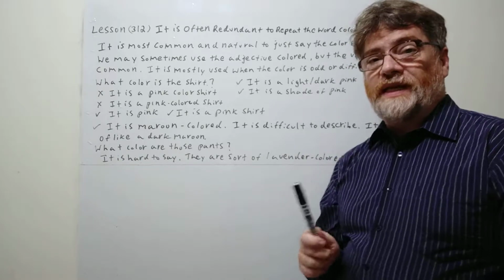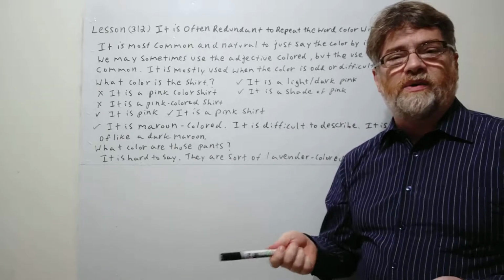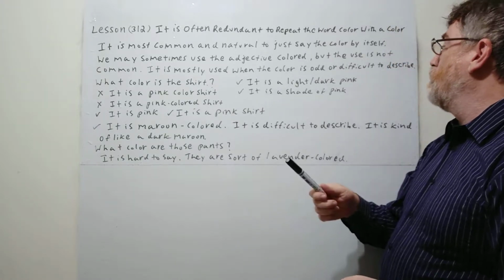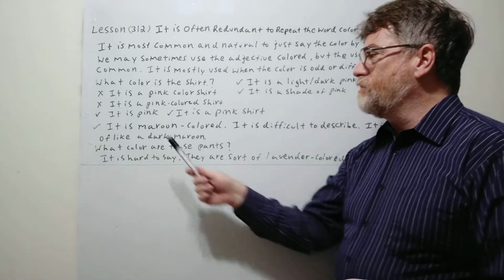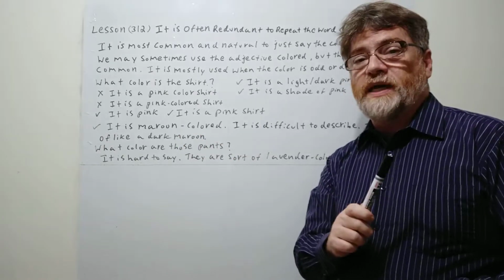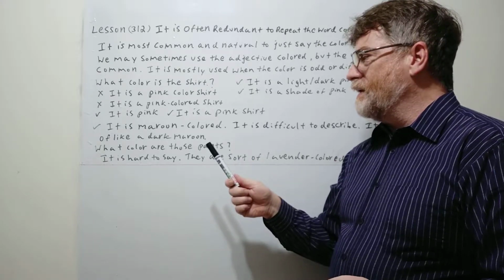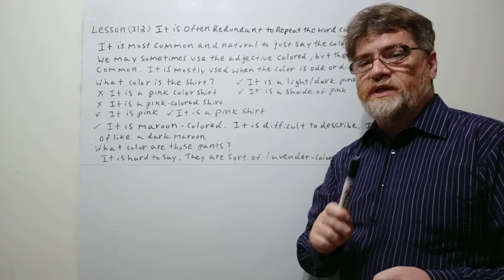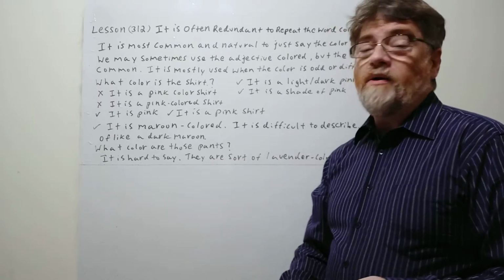English tutor Nick P Lesson (312) It is Redundant to Repeat the Word Color With a Color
Sometimes students of ESL will use the word 'color ' with the color. This is redundant and often sounds awkward. It is better to avoid it.